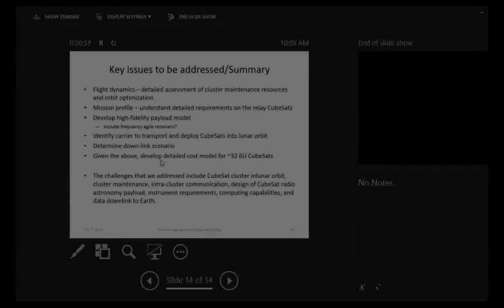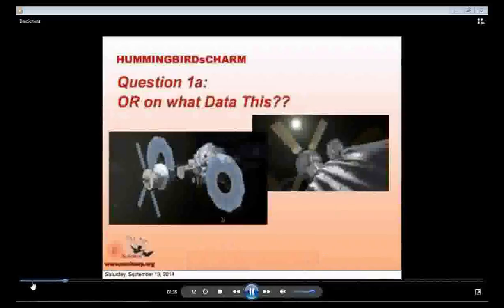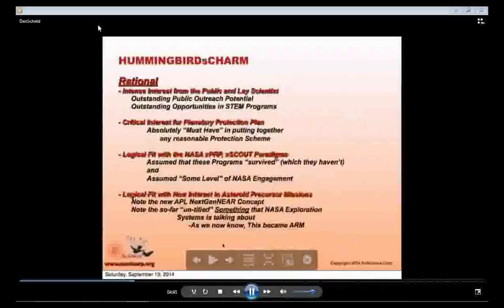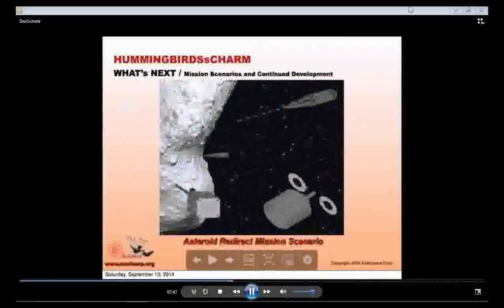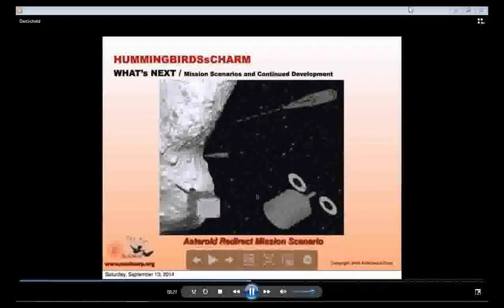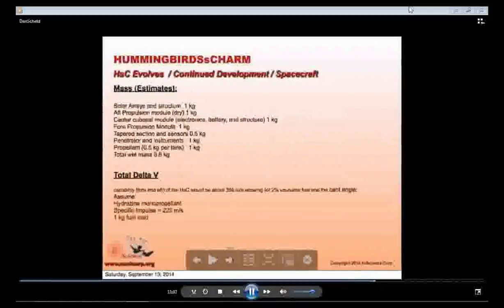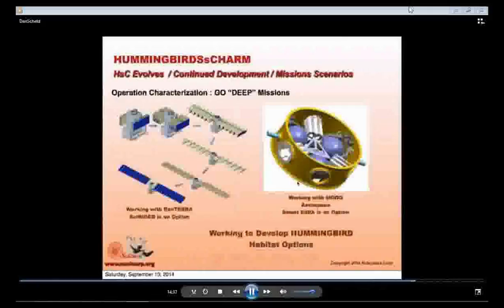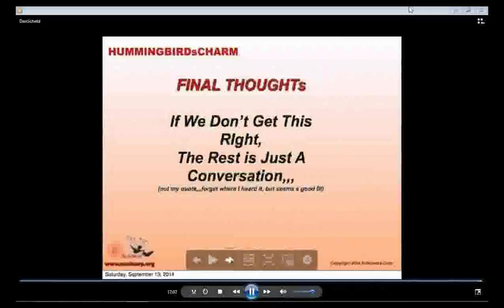Methods & Approaches for GeoTechnical Evaluation Using CubeSat Configurations